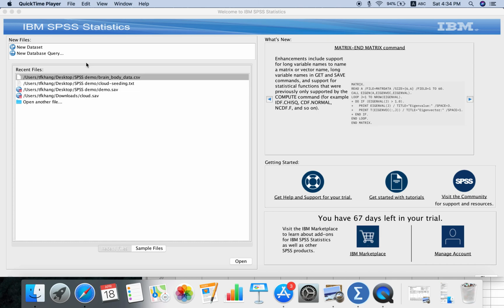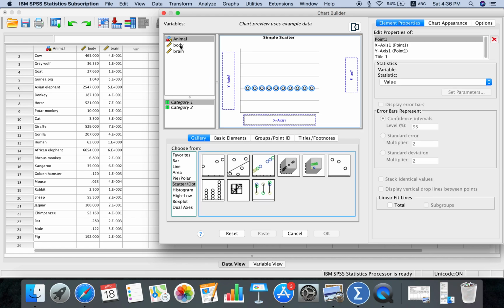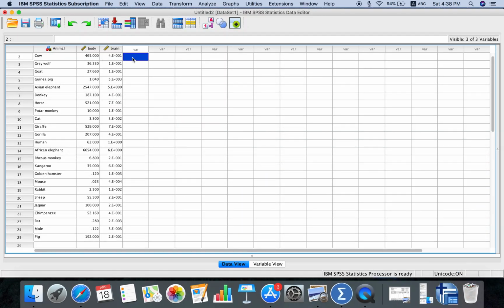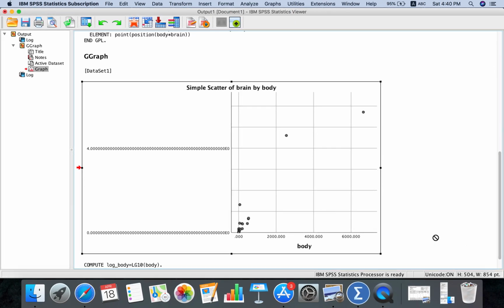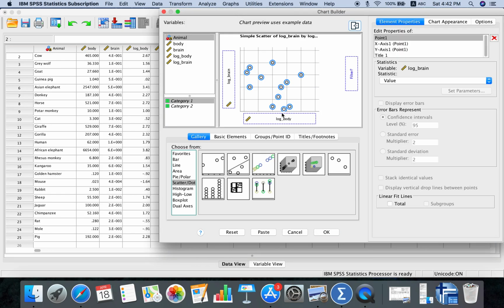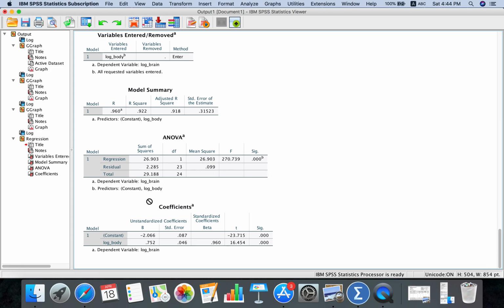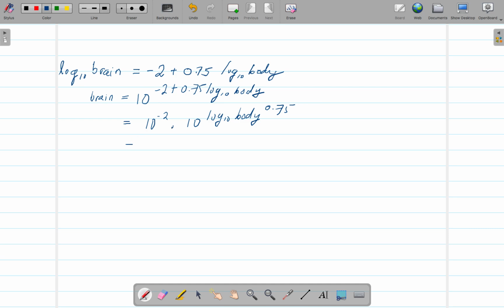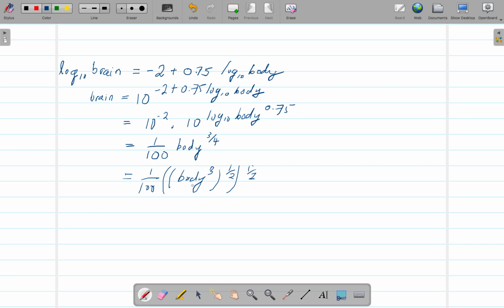Basic SPSS Part 2